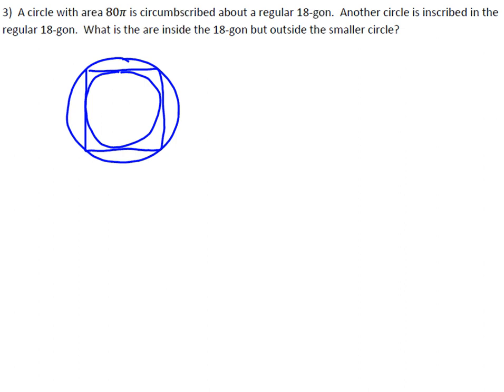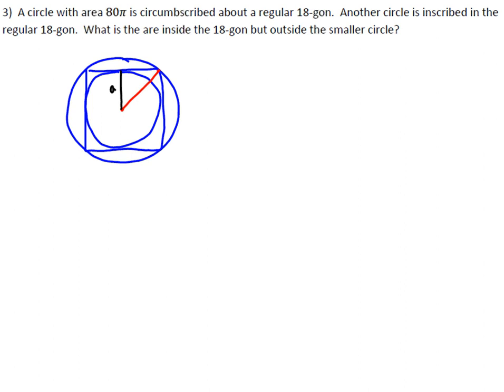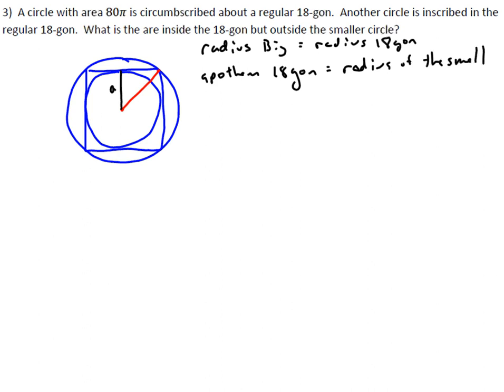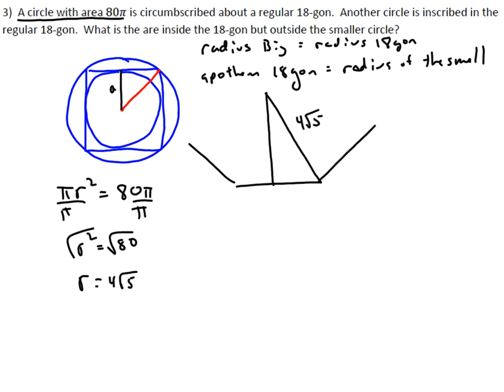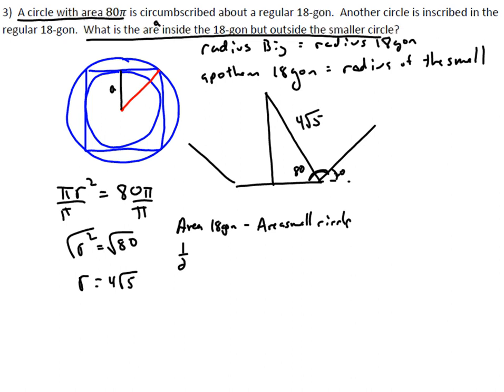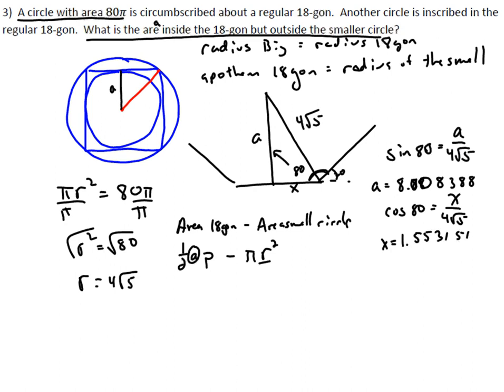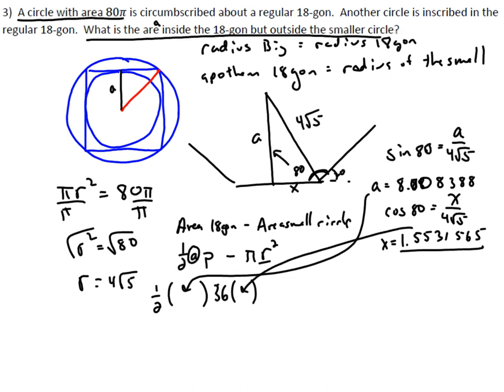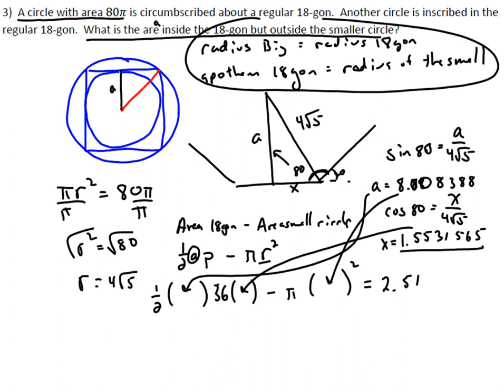Area Between a Circle and an 18-gon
In this problem we look at the area between an 18-gon and an inscribed circle with the added bonus of a circumscribed circle.